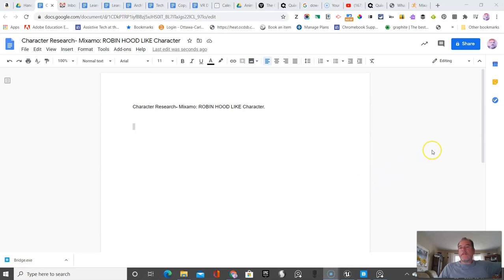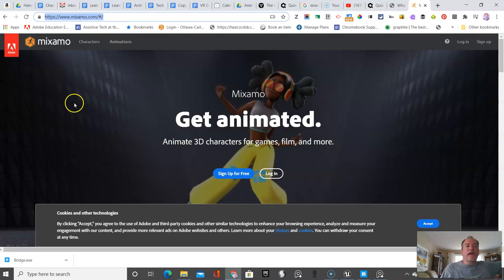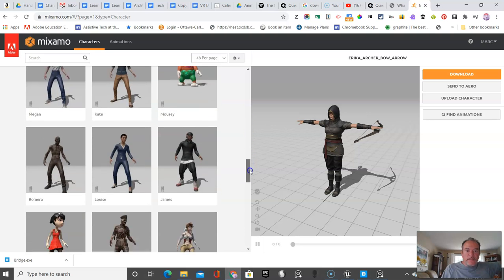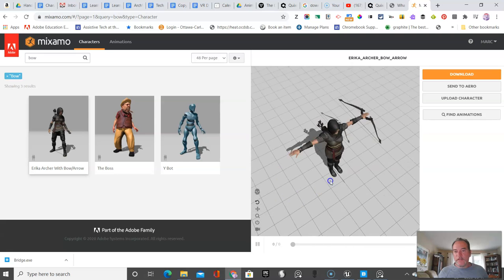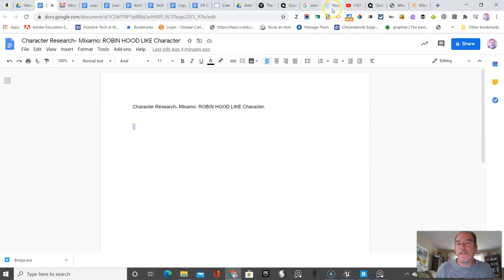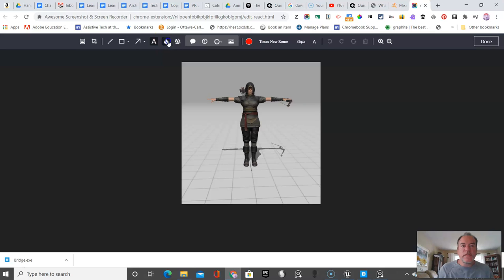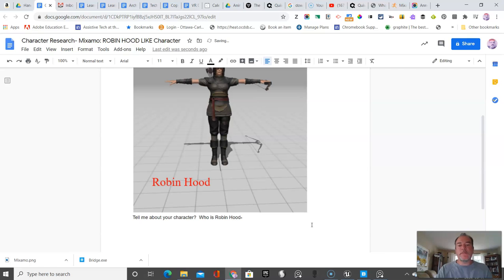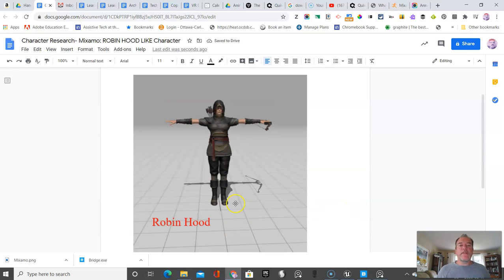Vid 6- Introduction to Mixamo as a TOOL to include Characters for your Concept Art in Unreal Engine.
Find lessons and video explanation of various skills you may want to enhance.